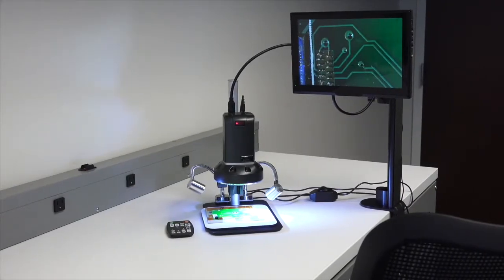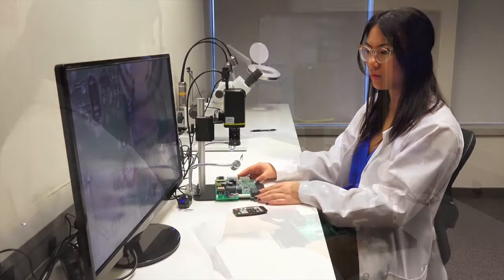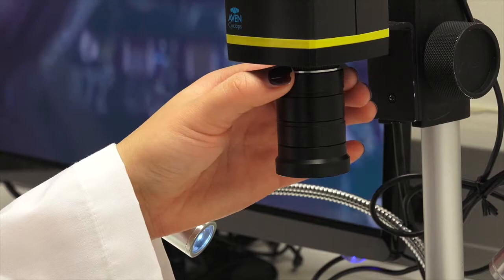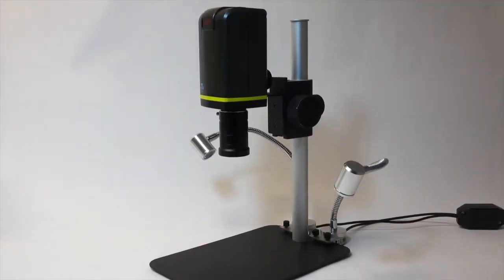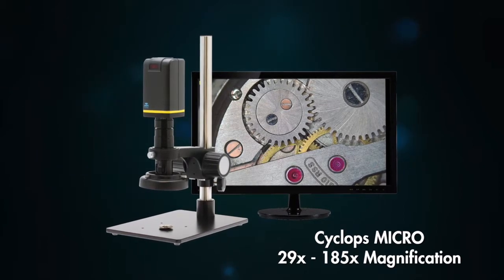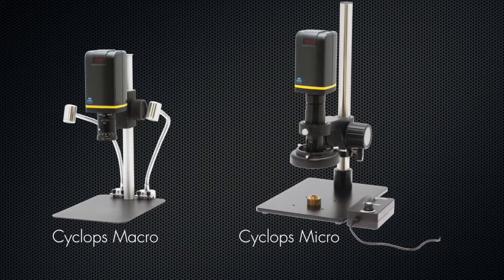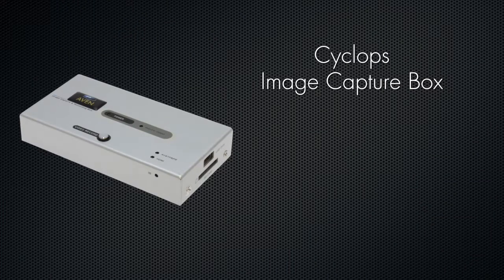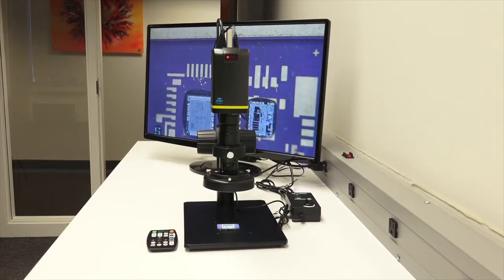Aven Cyclops MACRO / Cyclops MICRO Digital Microscopes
Aven’s Cyclops MACRO and Cyclops MICRO Digital Microscopes combines ease of use with crystal-clear, superior optical lenses.